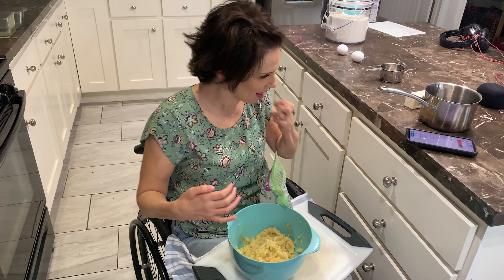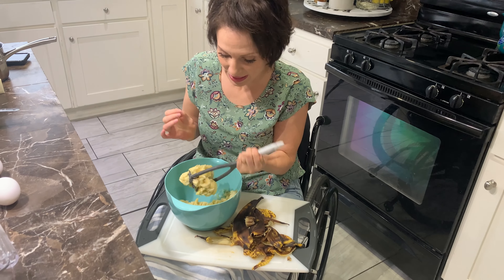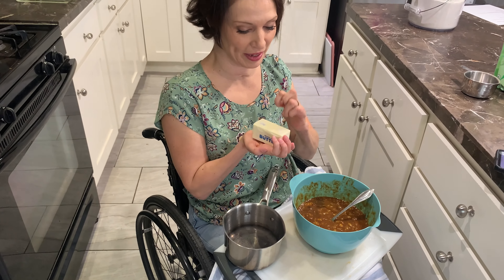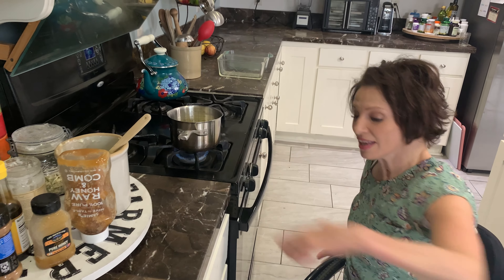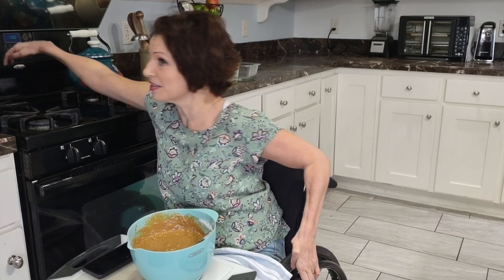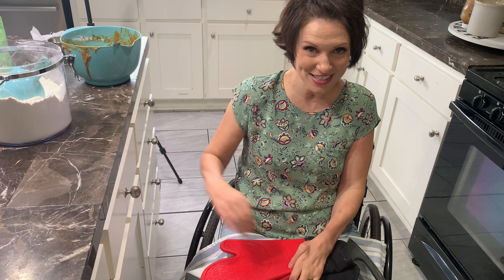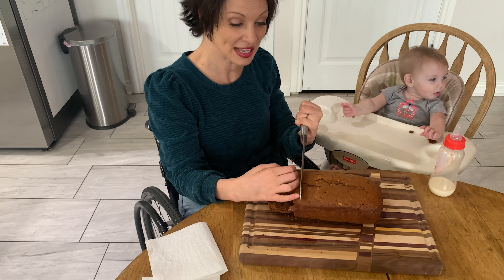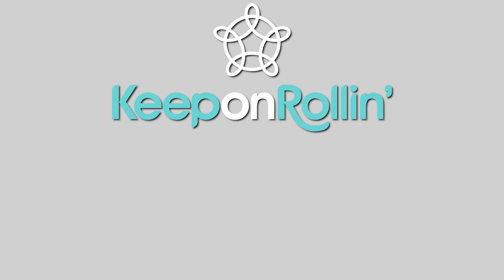Baking with Paralyzed Hands | C7 Quadriplegic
When I was paralyzed and became a C7 Quadriplegic, I didn't think I would be able to bake for my family. You can do anything you put your mind to, it takes work but can be done. Lets make these old bananas into something delicious.

Remember, When Life Gets Too Hard To Stand, Just Keep On Rollin'